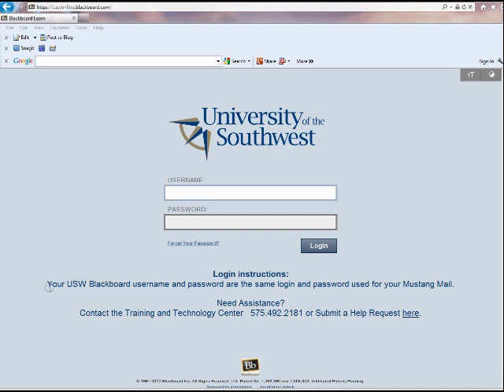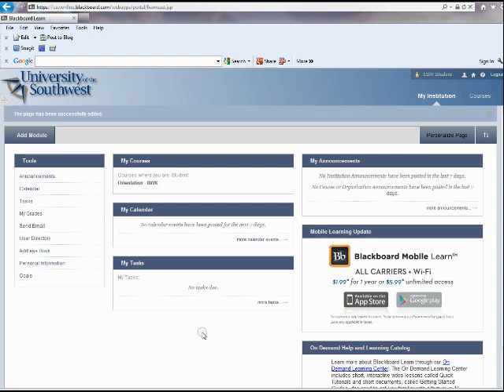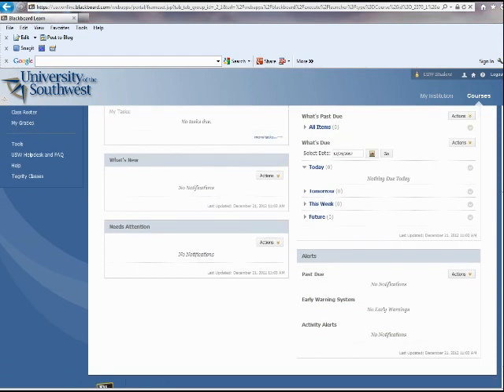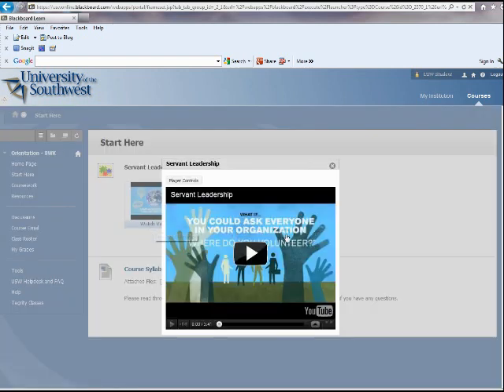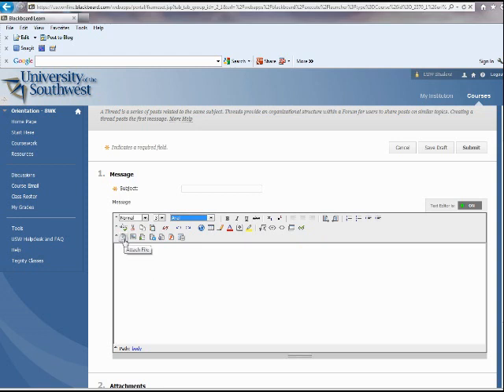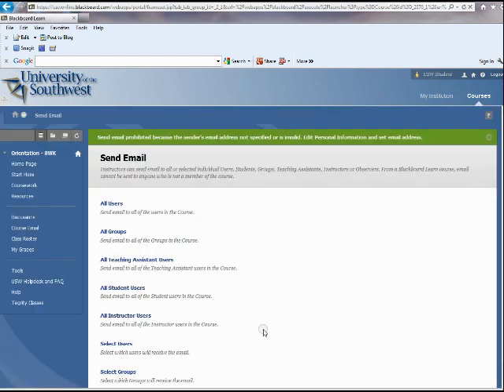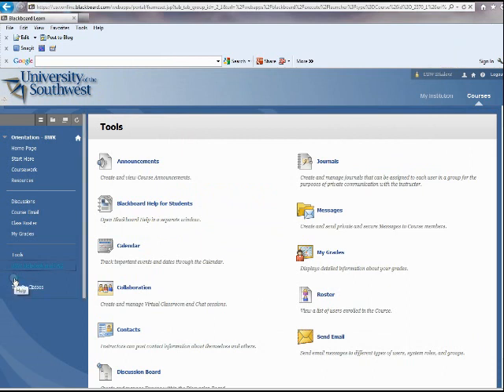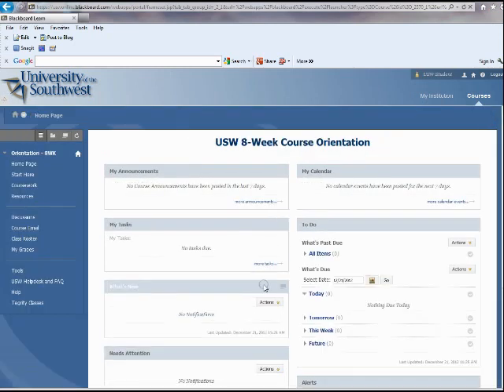Blackboard Student Orientation